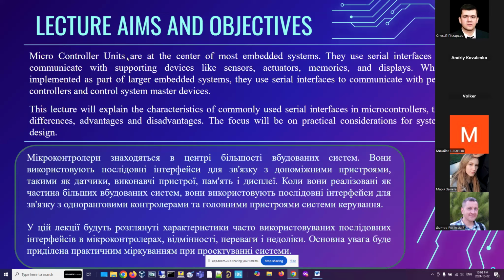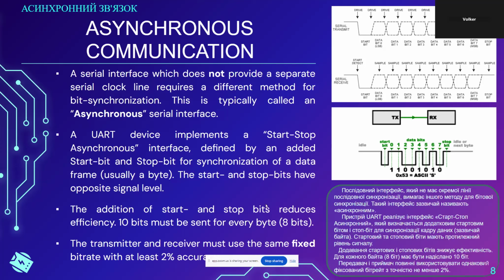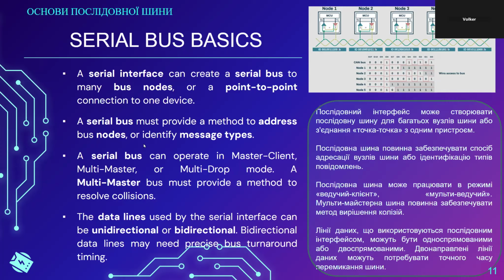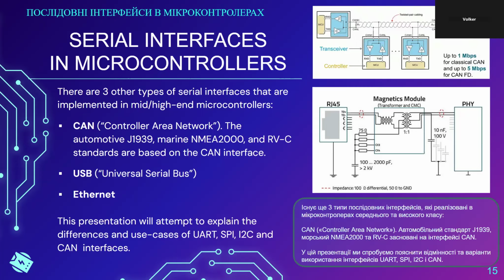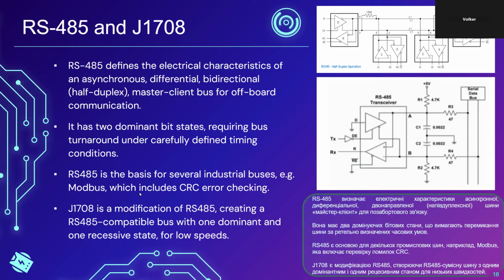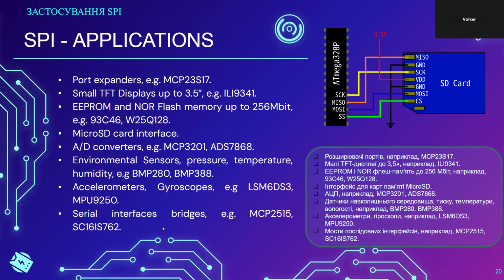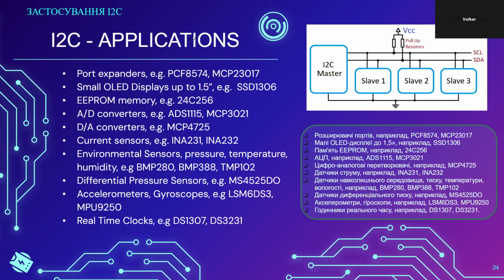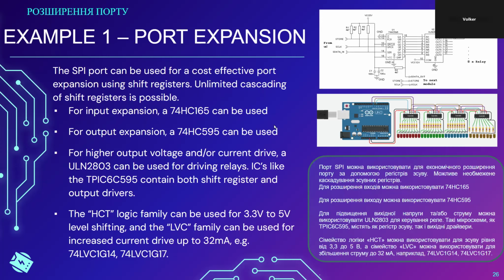Serial Interfaces for MCUs - Volker Rademacher